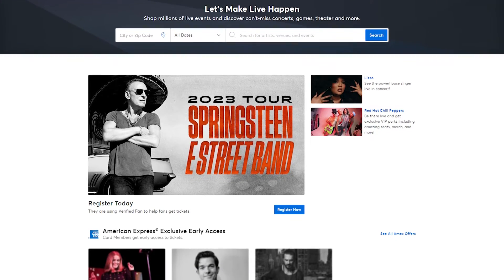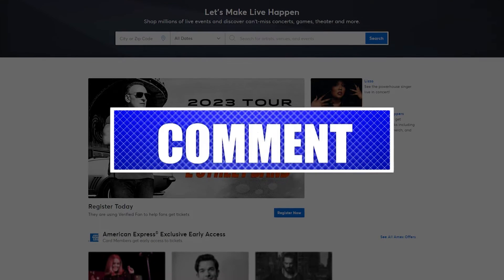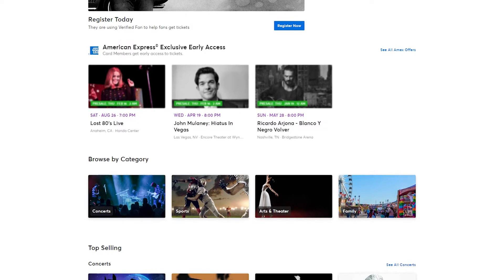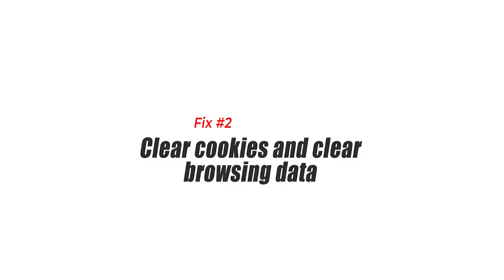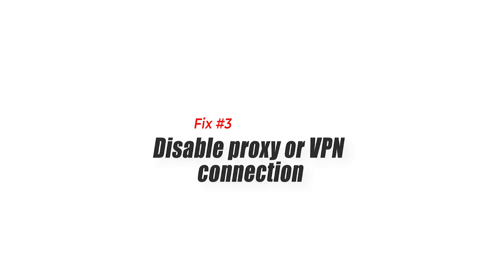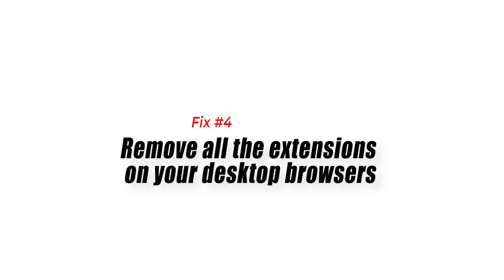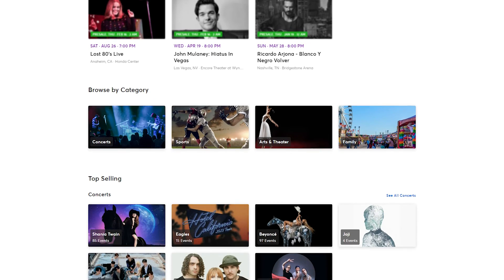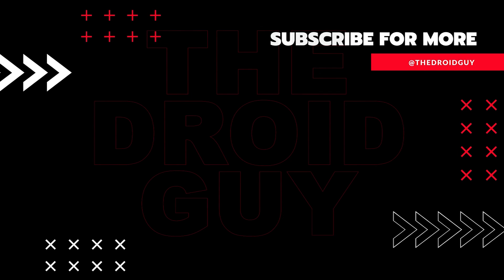How To Fix Ticketmaster Error Code 0011 [Updated 2024]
Are you experiencing Ticketmaster error code 0011? Several factors can cause this issue such as corrupted cookies or corrupted browser cache, VPN issues with VPN client, server issues, proxy server issue, and third-party extensions conflicting with your browser, to name a few.
Here’s how to fix this issue.